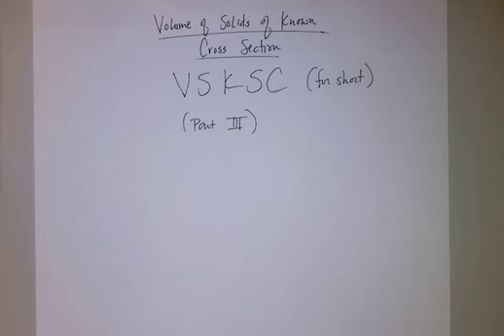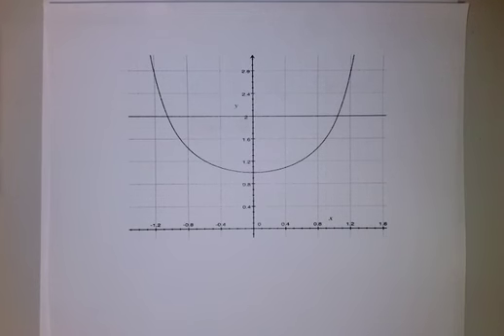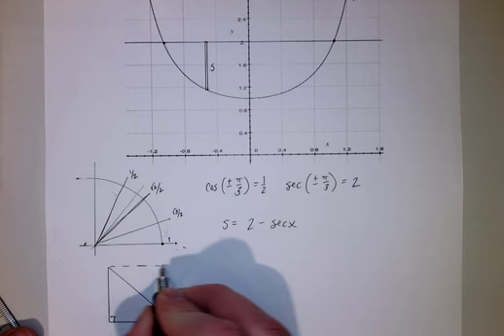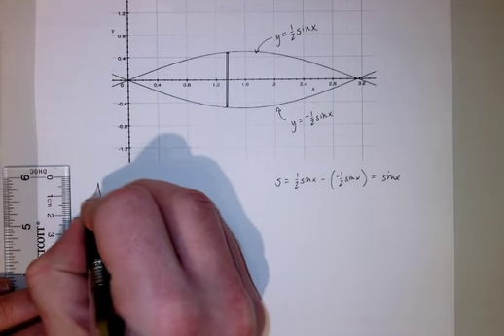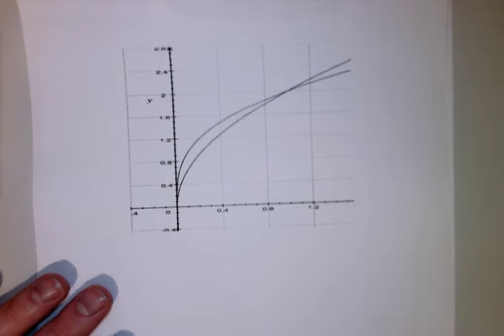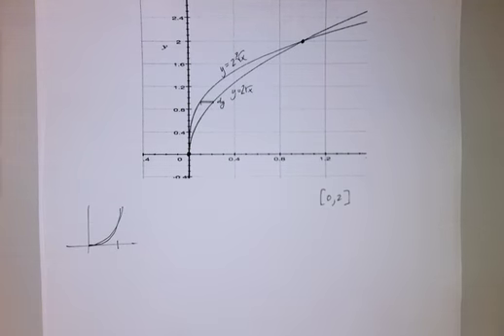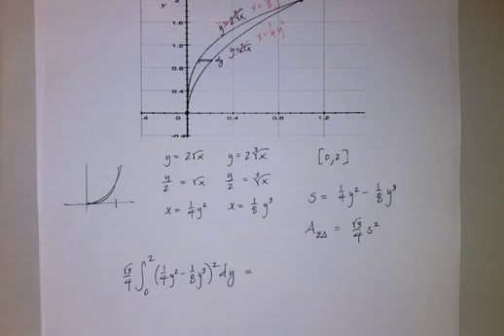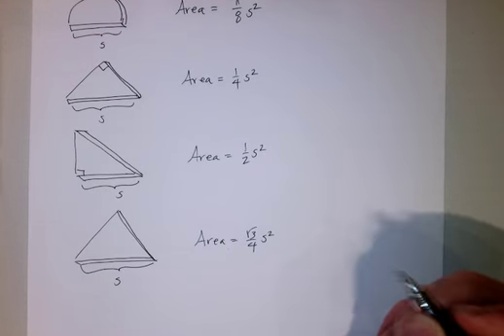Calculus Video 107 - VSKCS 03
Volume of Solids of Known Cross Section - examples